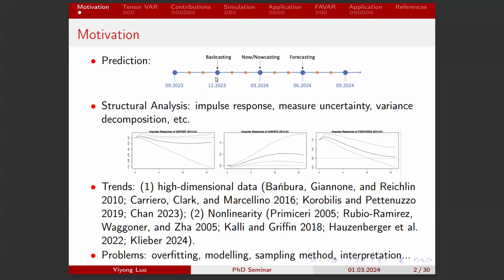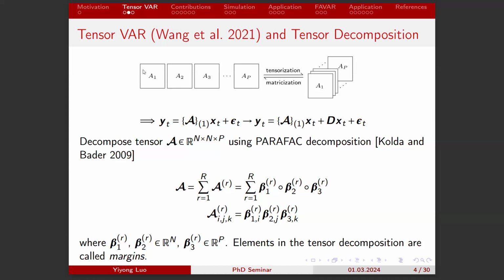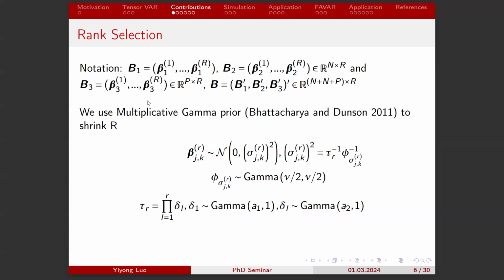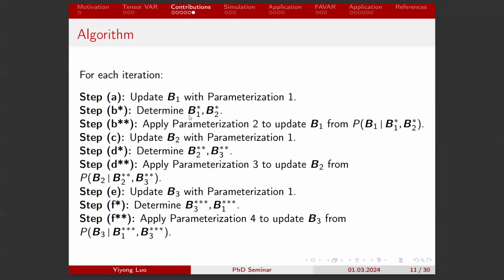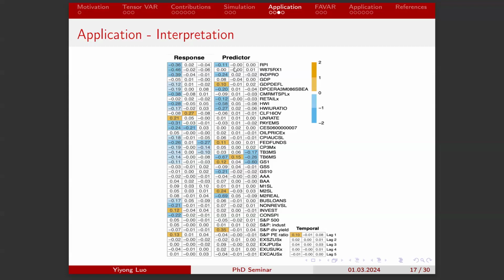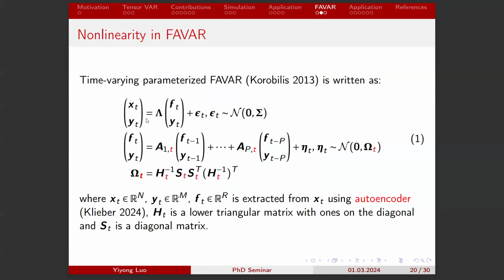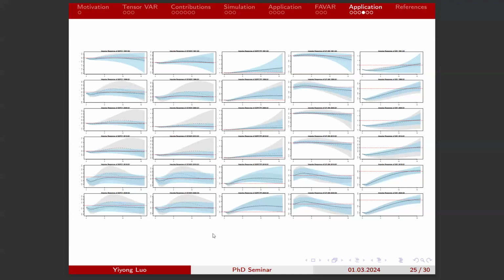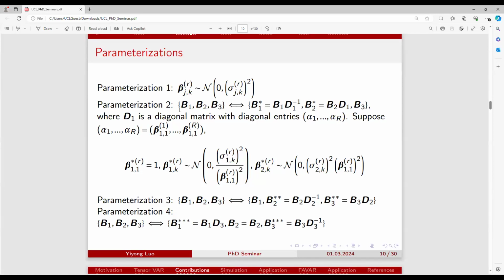01 March 2024 - Yiyong Luo (PhD seminar) - Econometric Modelling with High Dimensional Data